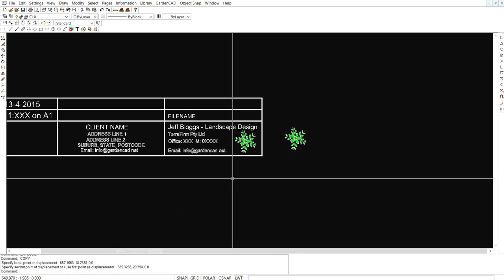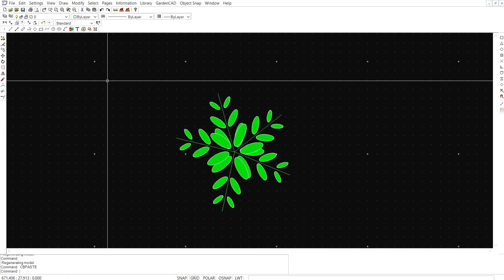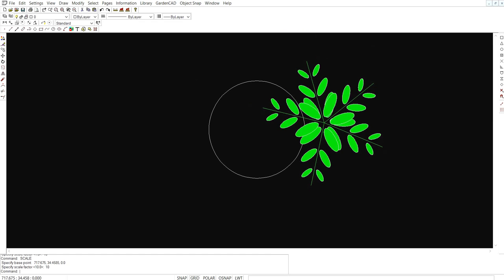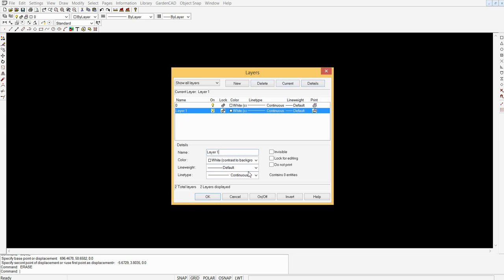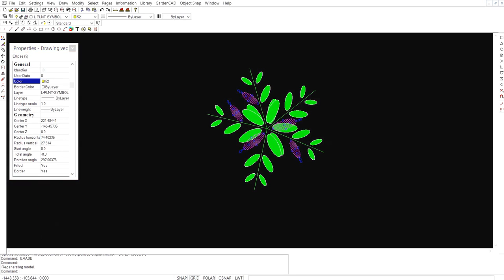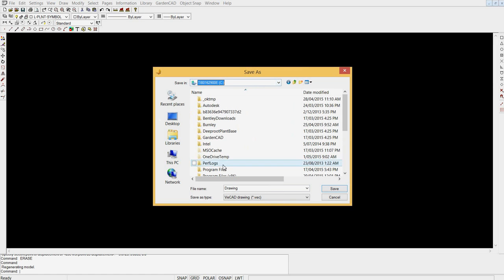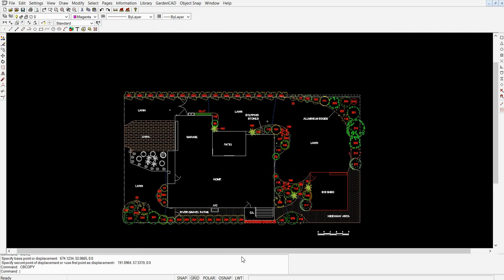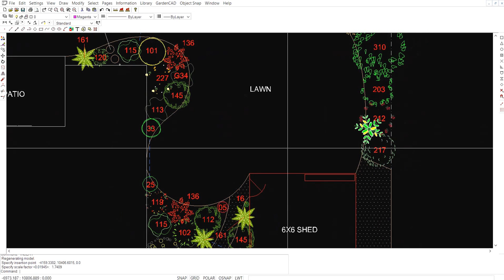How to add a new symbol to the GardenCAD library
We copy a newly created symbol to the GardenCAD clipboard, re-scale it, change layer definitions and save in the appropriate GardenCAD block folder for use in future sessions.